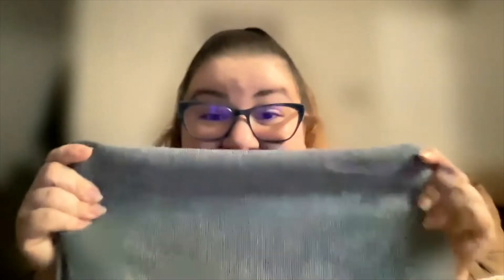Envirocloth + Blacklight Demo